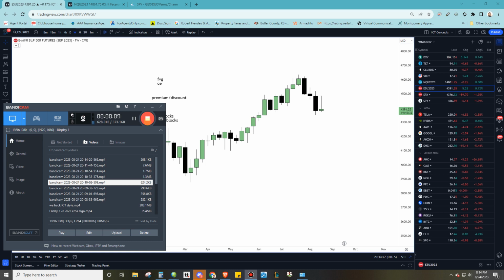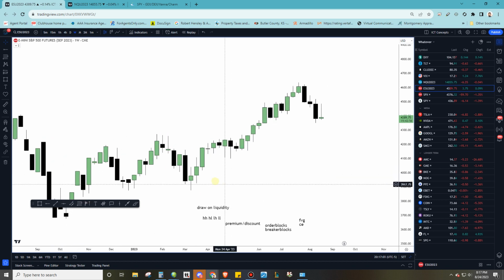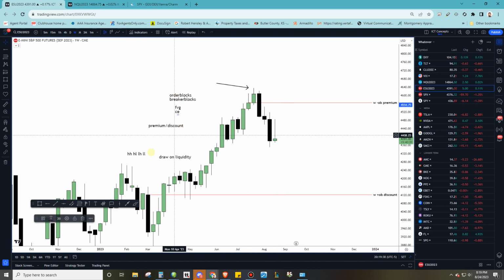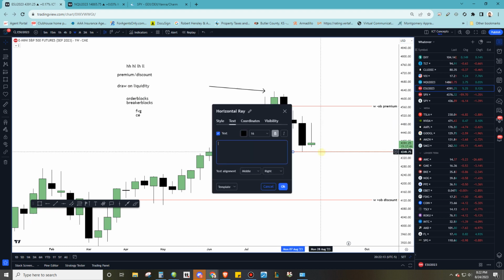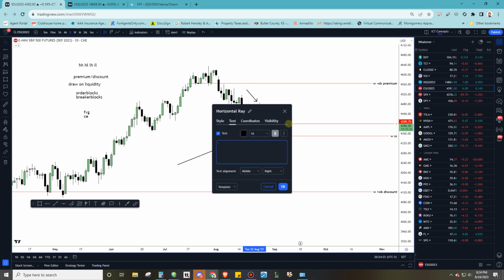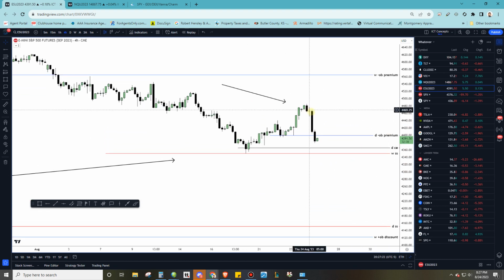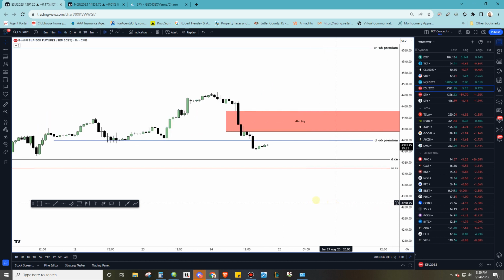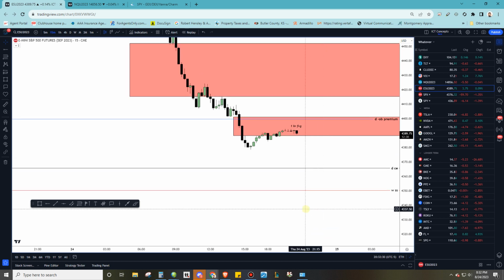Higher Timeframes to Lower Timeframes | ICT Method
Going over some methods i've been using to generate a trading bias and line up trading ideas using higher time frames and drilling into the lower ones. something we all have been taught i know. However, i'm mixing in ICT strats to the general price action. No moving averages, no RSI, no MACDerrrrrrp. lol anyway, enjoy.